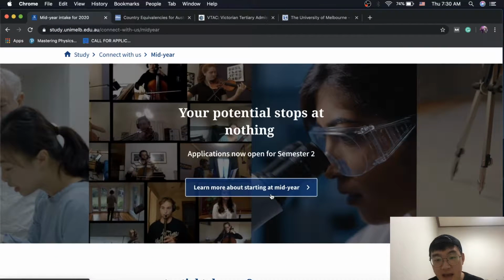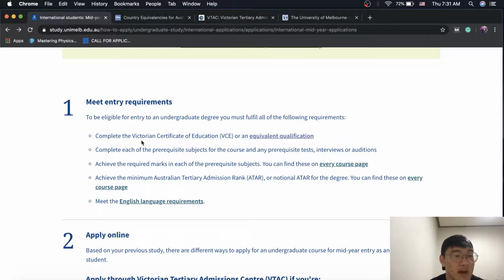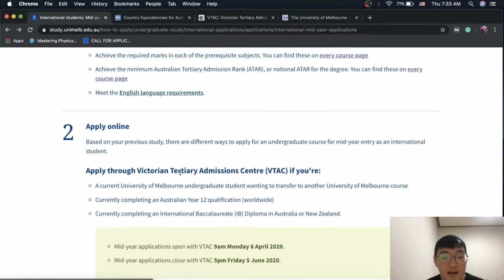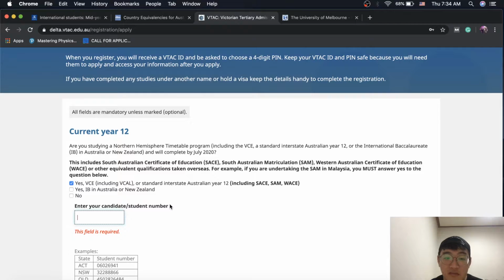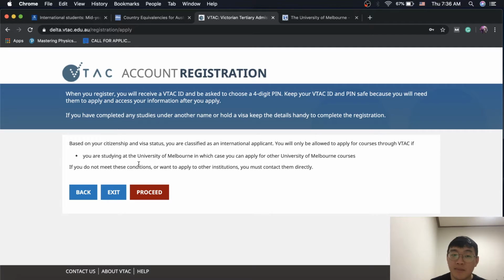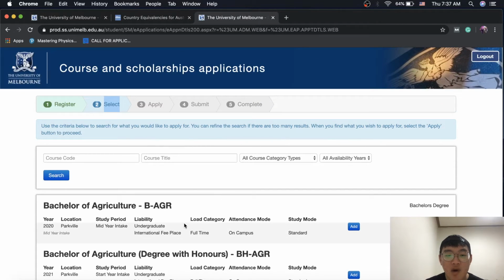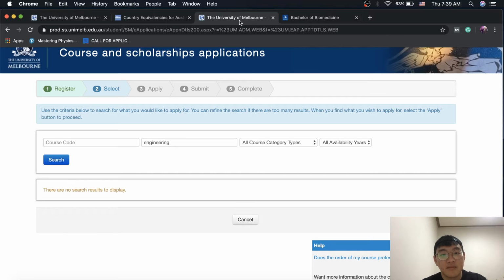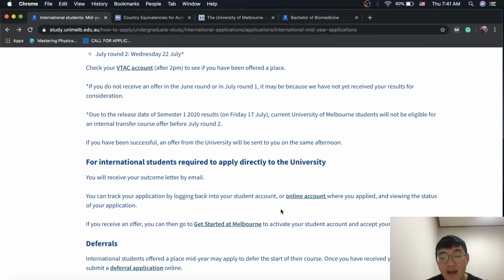Applying for University of Melbourne (Undergraduate)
Now is the best time to study in the friendliest city in the world: Melbourne!

Experience high-quality education at the University of Melbourne and take note as I discuss the entry requirements and essential information related to the whole application process.

For more tips about how to apply for undergraduate studies in Australia, check out